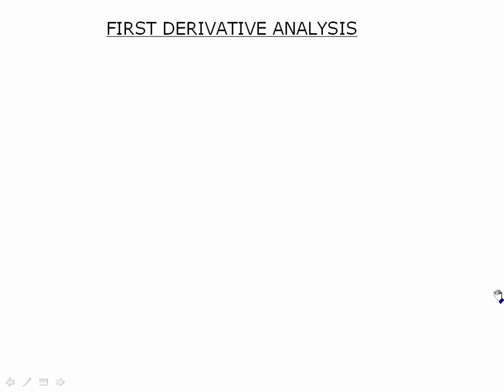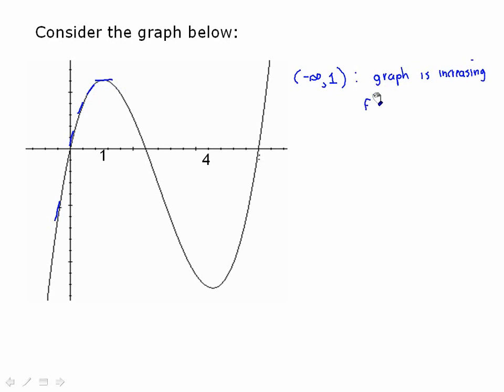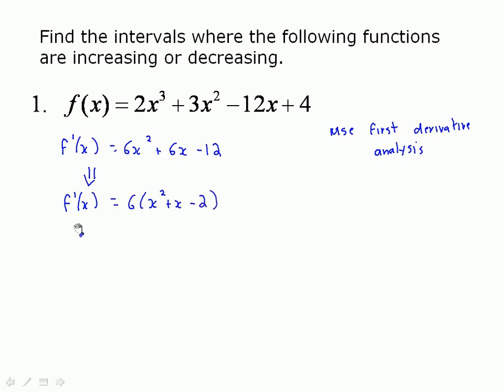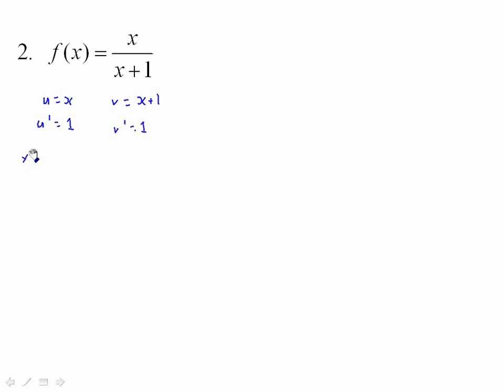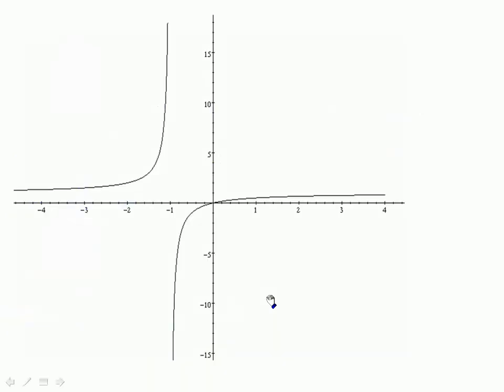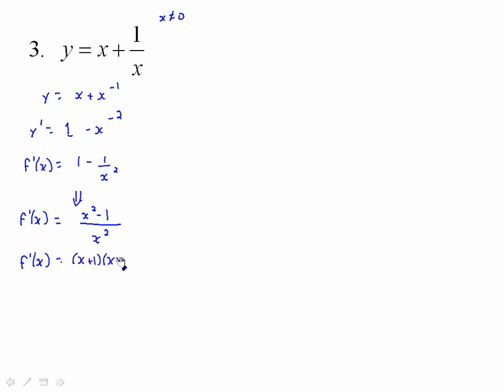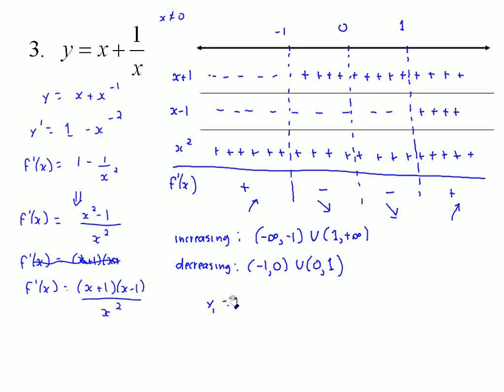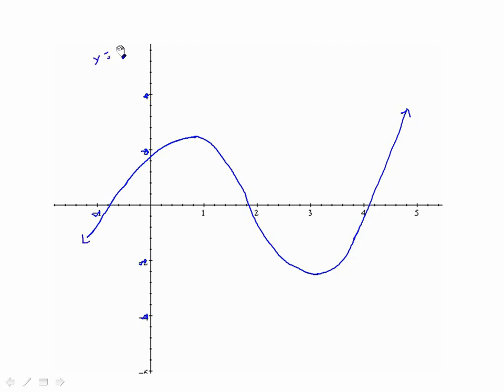Examples: First derivative analysis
Curve sketching examples with First derivative analysis